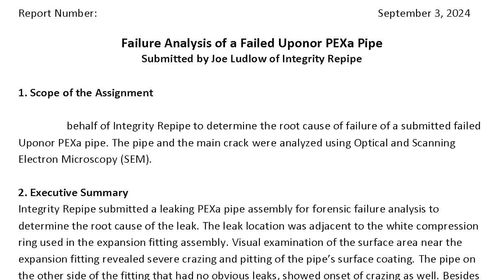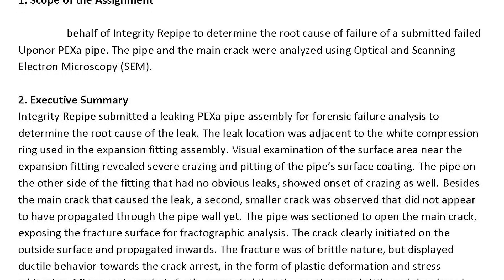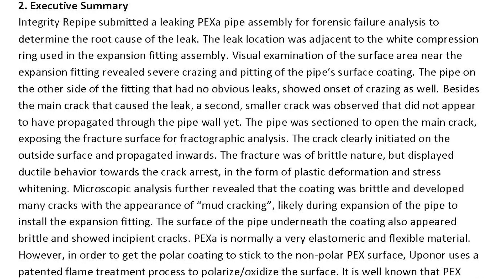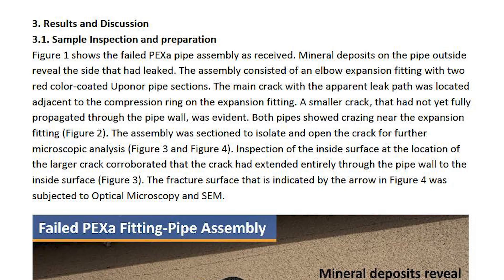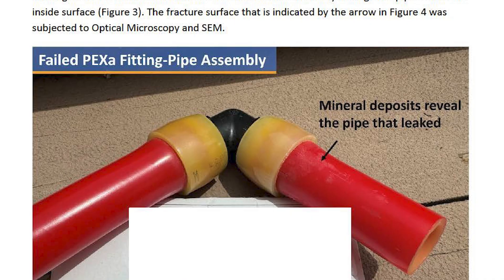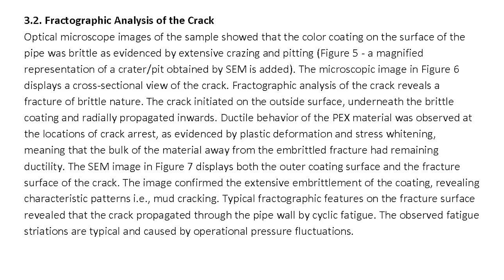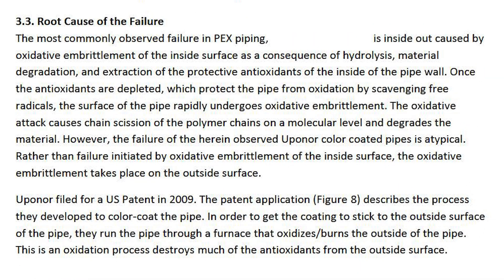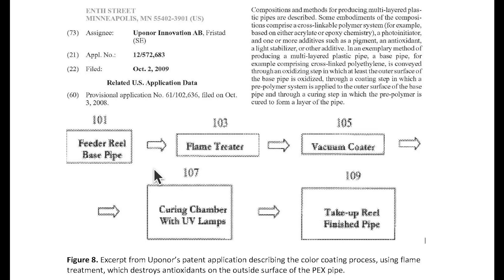Uponor PEX A Pipe Failures | Forensic Report Reveals Hidden Flaw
Ever wondered why Uponor PEX A pipes are failing in homes across the U.S.? 💧
This forensic Failure Analysis Report, conducted by Joe Ludlow of Integrity Repipe, uncovers shocking evidence of embrittlement and cracking caused by the manufacturer’s own flame-treatment process.

You’ll see microscopic and SEM images that reveal:
✅ Brittle coating failure and “mud-cracking” patterns
✅ How oxidation from flame treatment destroys protective antioxidants
✅ Why cracks start outside-in instead of the typical inside-out pattern
✅ How everyday pressure fluctuations lead to cyclic fatigue and leaks

📘 Report Summary:

The coating process weakens the pipe’s outer surface.

Expansion fittings accelerate surface strain.

Over time, small surface cracks grow and burst under pressure.

This video breaks it all down visually from crack initiation to catastrophic leak  so plumbers, builders, and homeowners can finally understand what’s really happening inside these pipes.